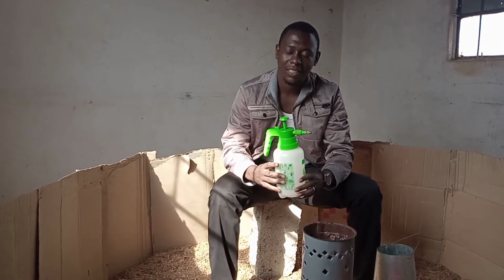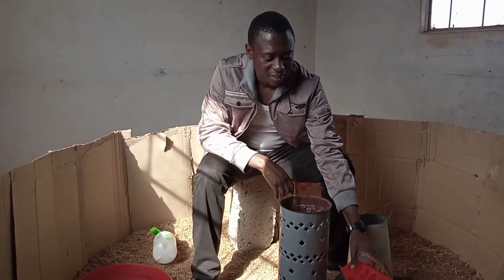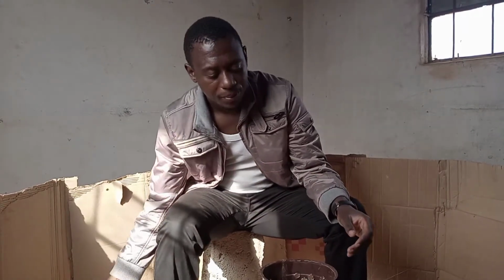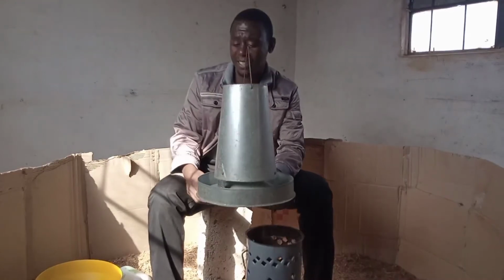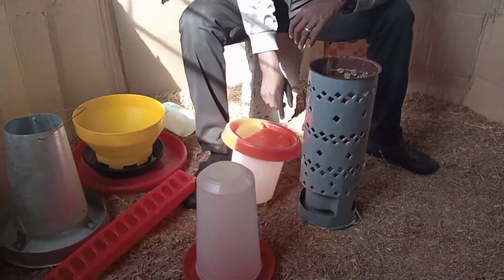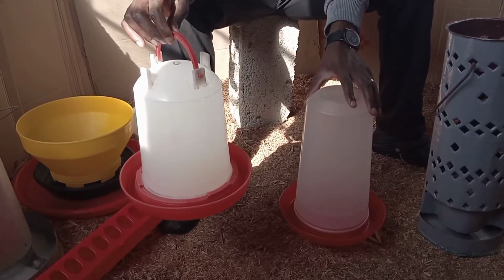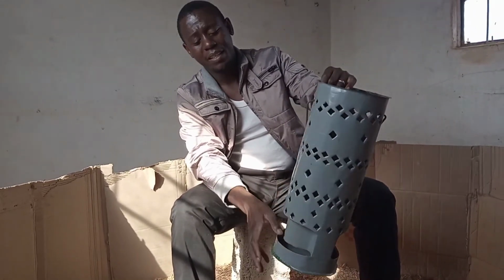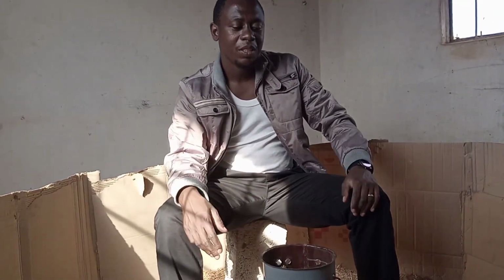Poultry Equipment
In this video I explain about some  equipments which are required in the poultry.